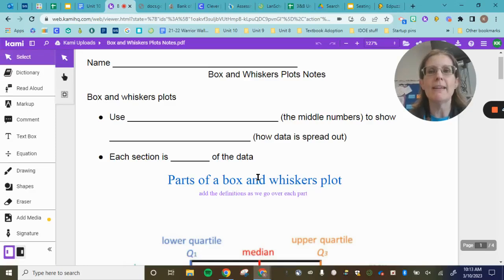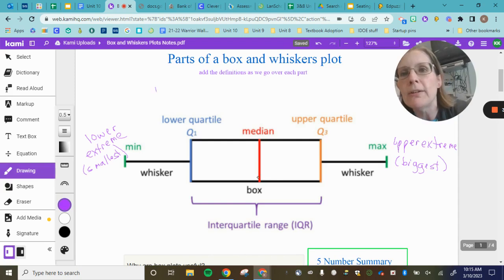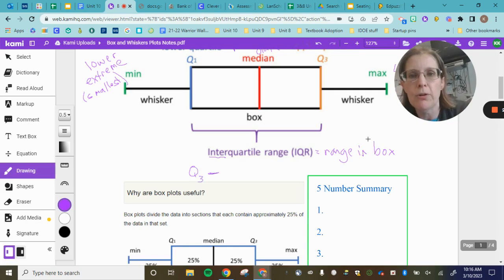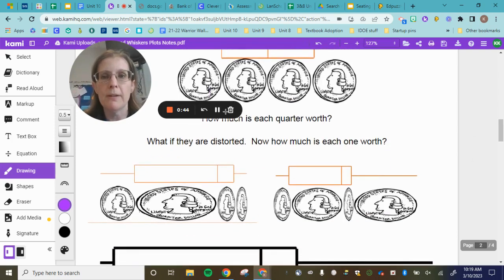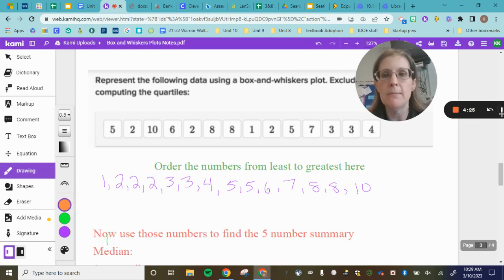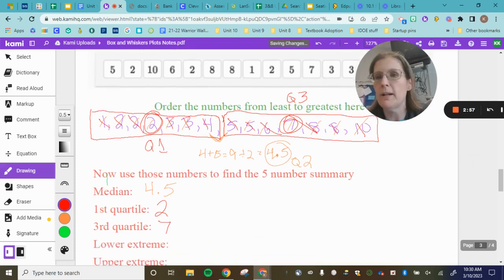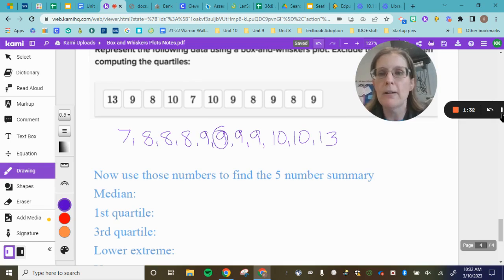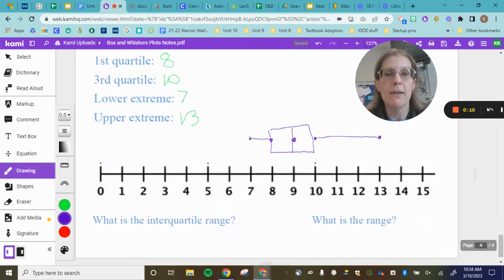10.2 Box and Whiskers Plot Notes